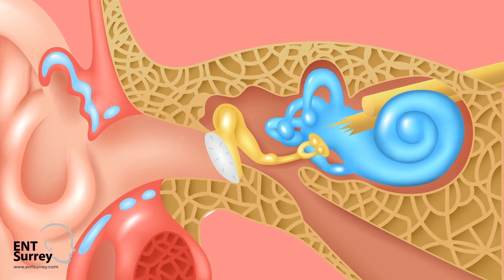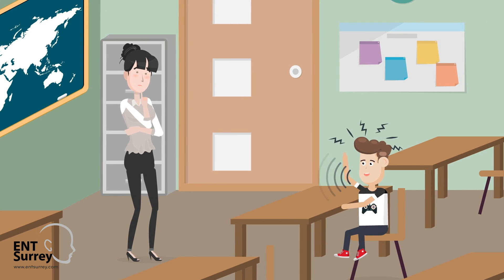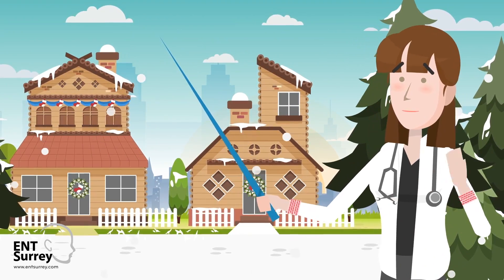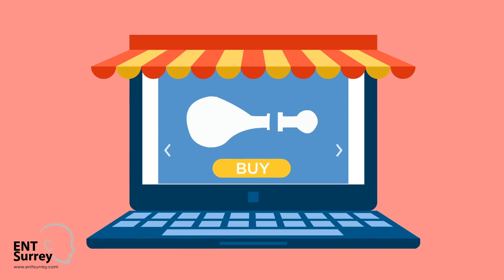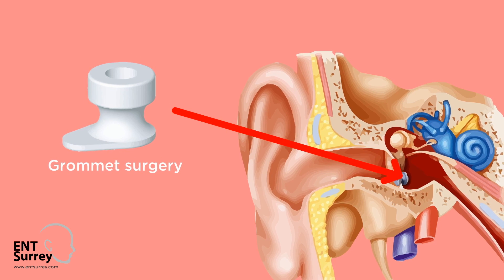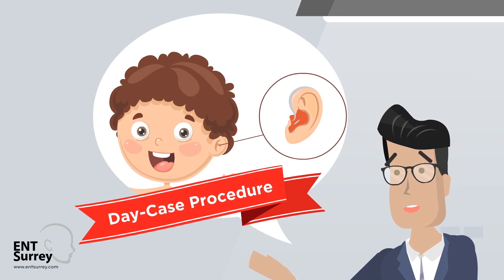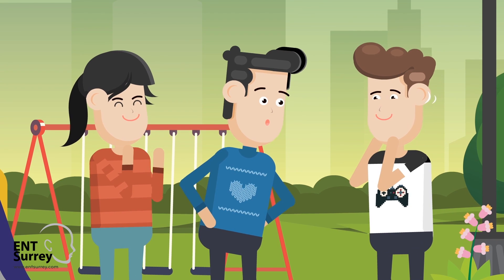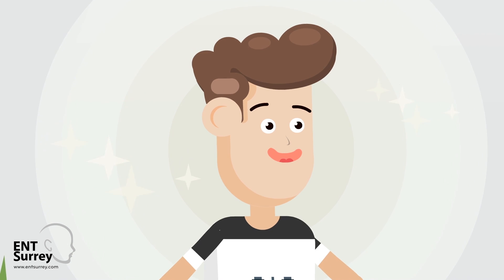Children's ENT - What is glue ear and how is it treated?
Glue ear is a common condition in children, usually resulting in hearing loss. This video explains what glue ear is and how it is commonly treated.